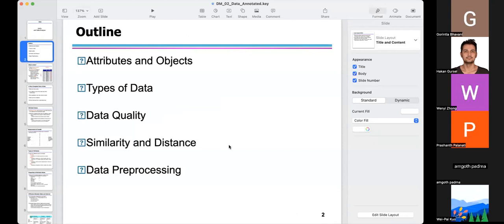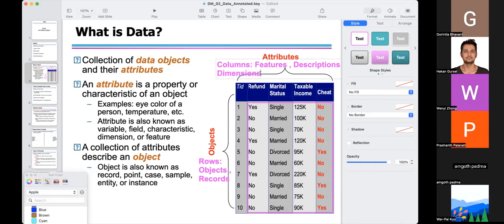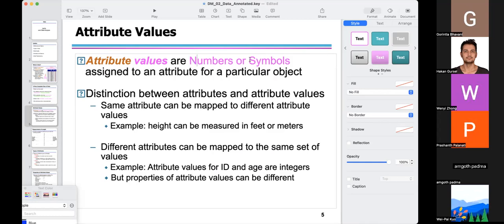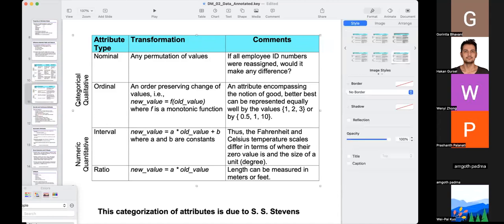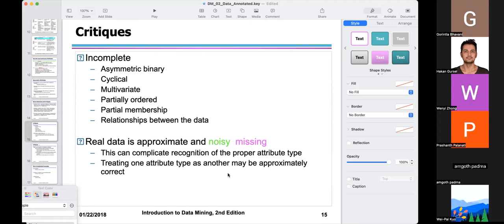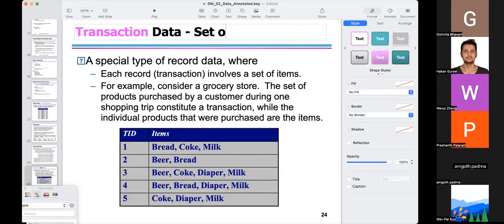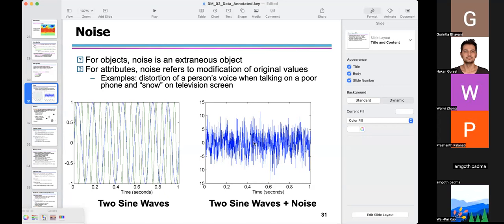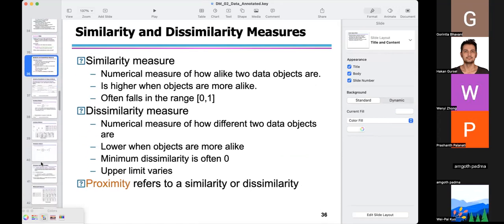01_Data_Introduction.mp4